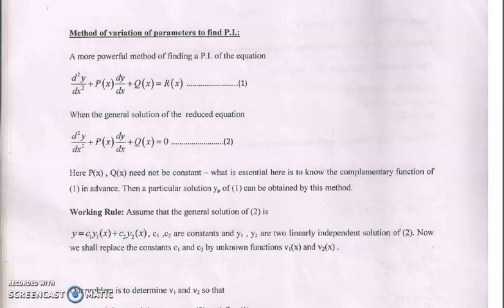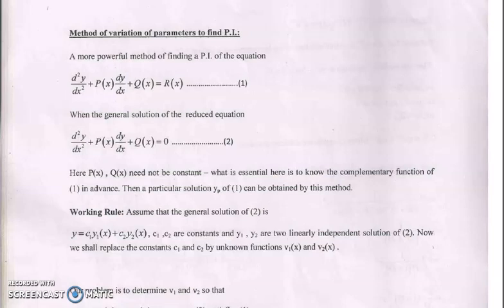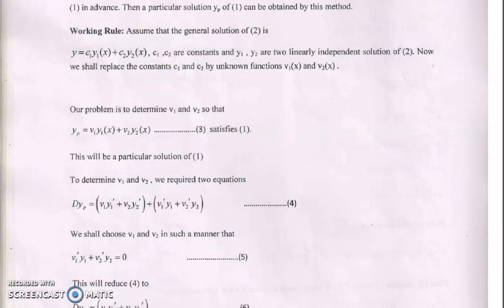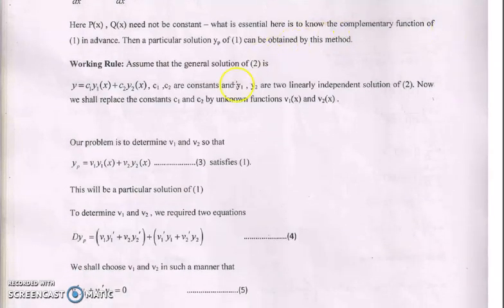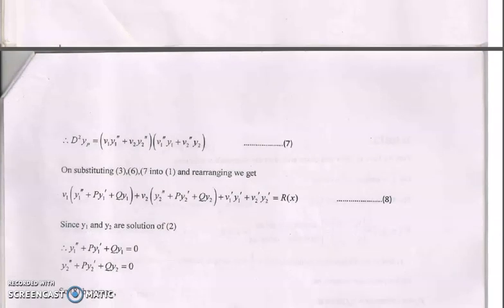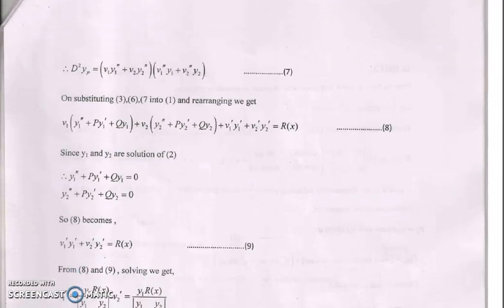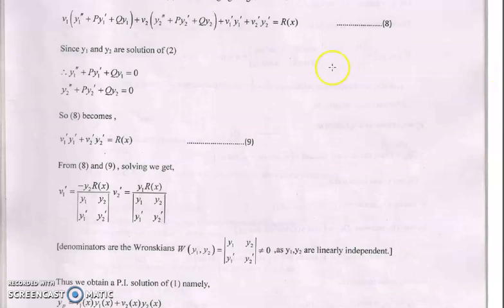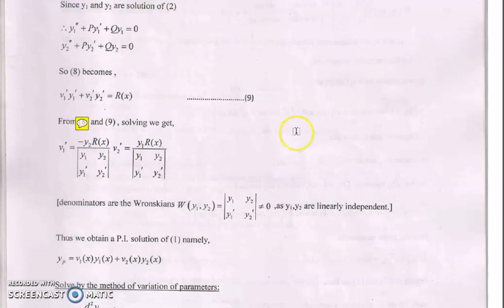BSCCSE201 Module IV(Method Of Variation of parameter) Lecture No 1